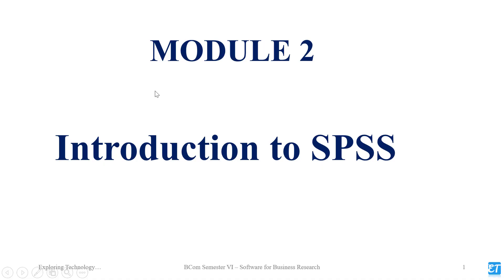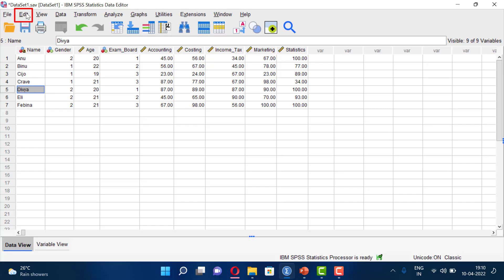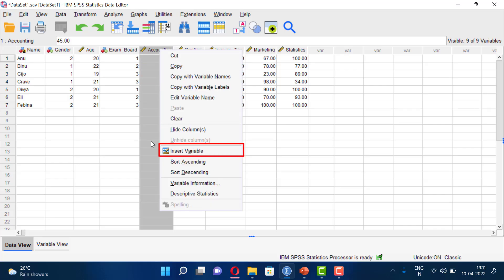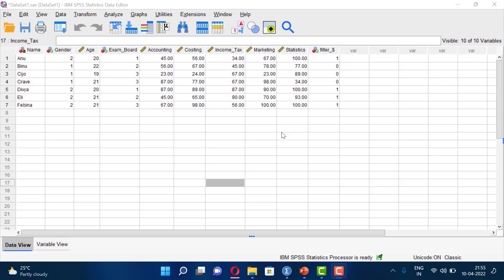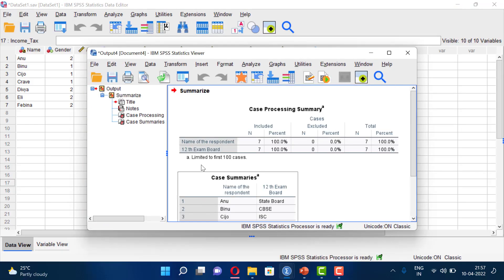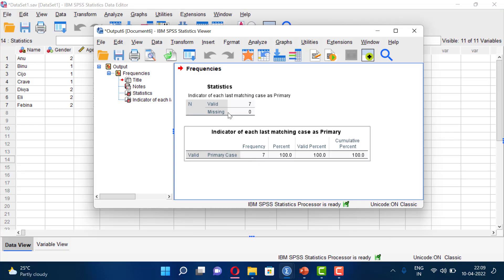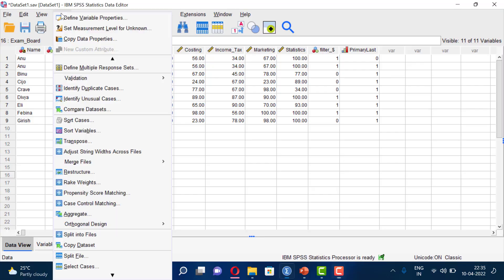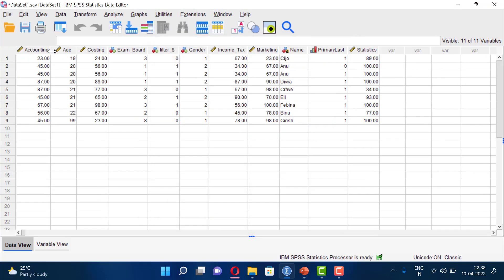Working with SPSS / Software for Business Research / BCom CA / M G U / Exploring Technology...